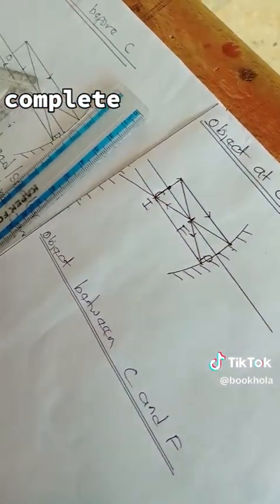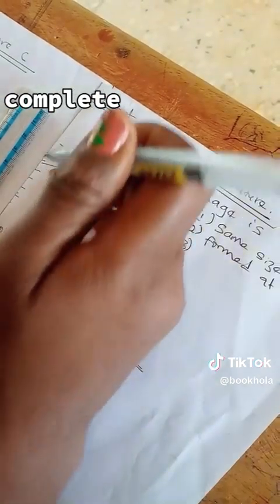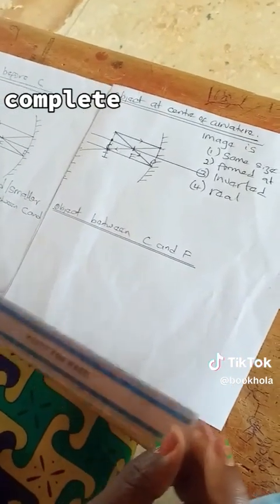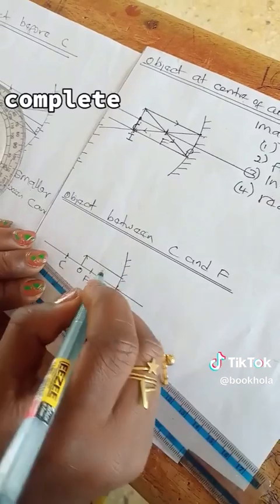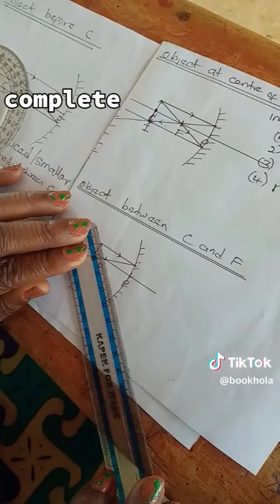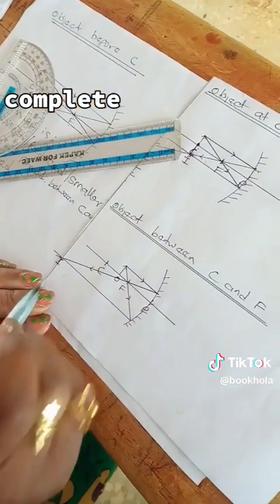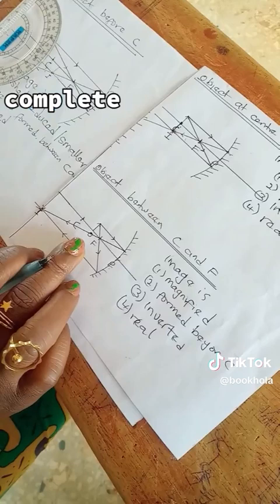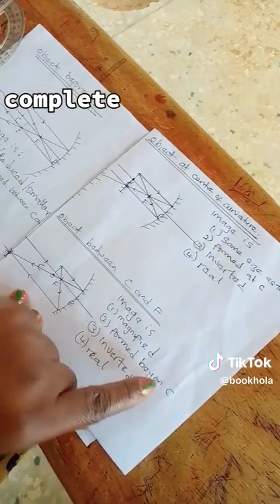Concave Mirror Experiment: Object at C vs Between C and F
Watch as we explore the fascinating world of concave mirrors! In this video, we'll demonstrate what happens when an object is placed:

1. At the Center of Curvature (C): Real, Inverted, and Same Size image
2. Between C and F: Real, Inverted, and Enlarged image

Get ready to uncover the secrets of concave mirrors and learn about the magic of optics! physicsisfunwithbukolajoseph stem videoviral problemsolving physics kaduna neco ConcaveMirror Optics PhysicsExperiment"